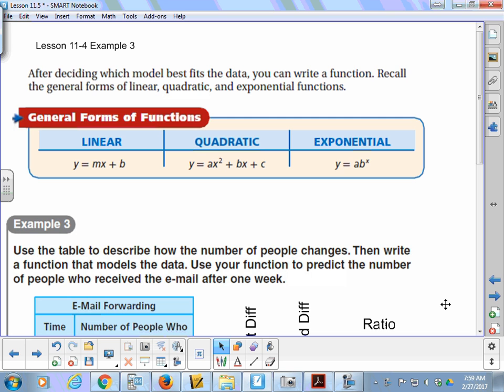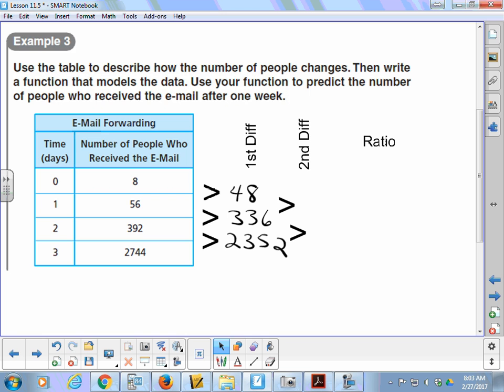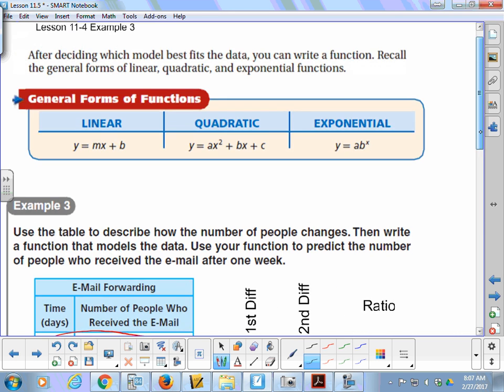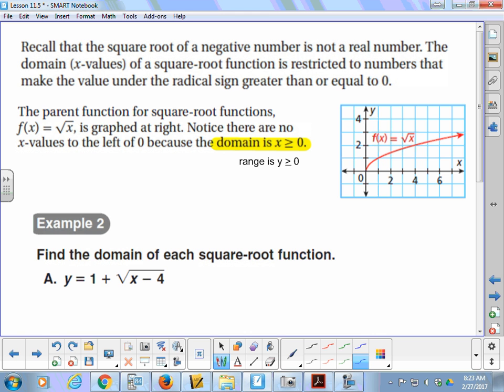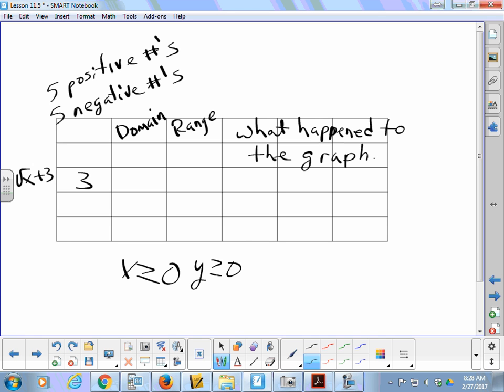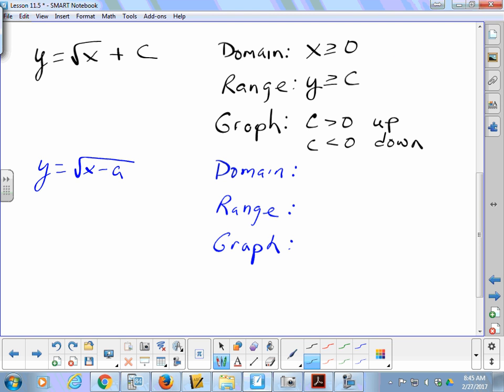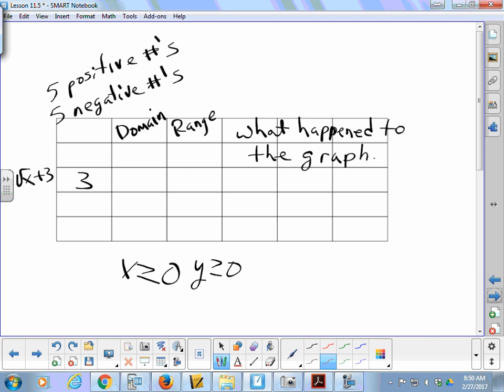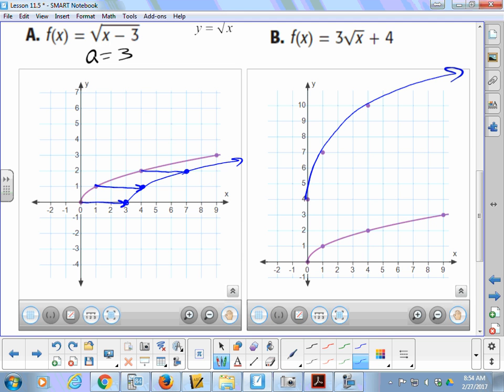Algebra B Lesson 11.4 Ex 3, 11.5